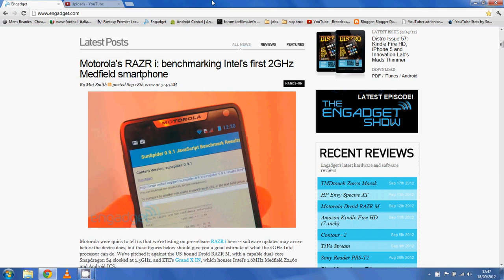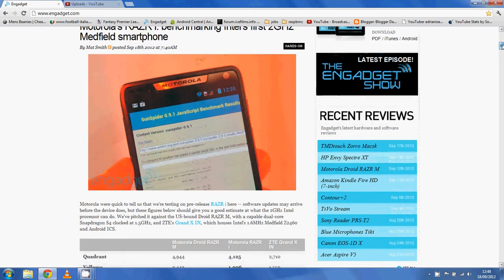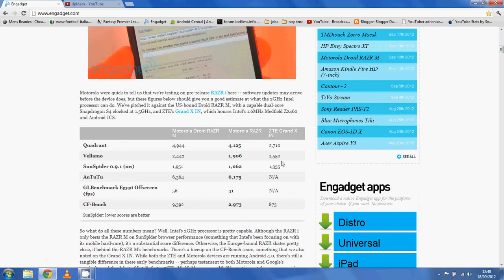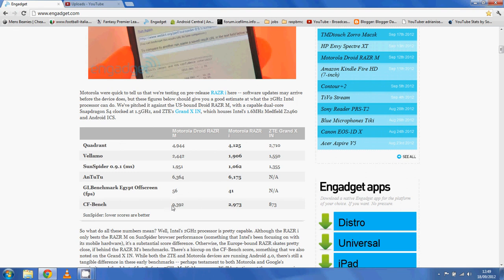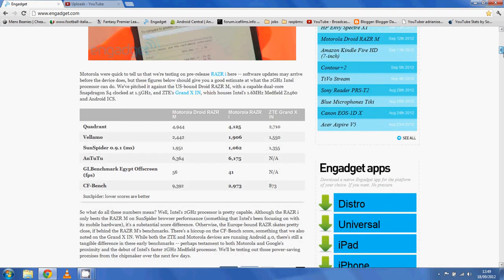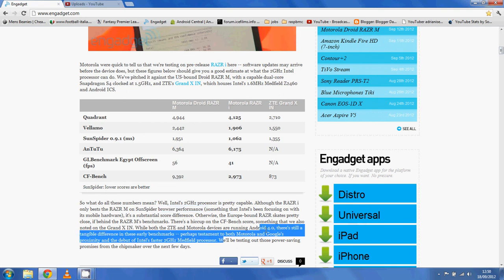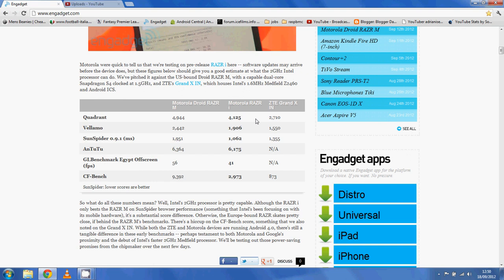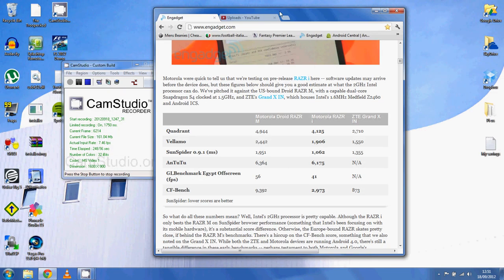Motorola RAZR i....BENCHMARKS!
So we finally have some benchmarks to look at of the newly annouced Motorola Razr i.

This device is the first device to use intels ATOM 2ghz single core processor. lets see how well it can compete with some other devices!